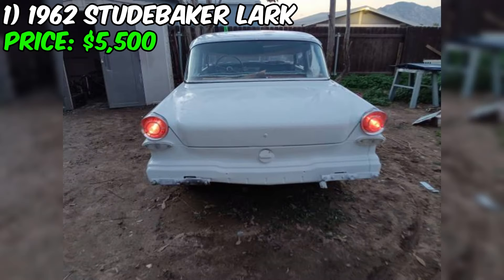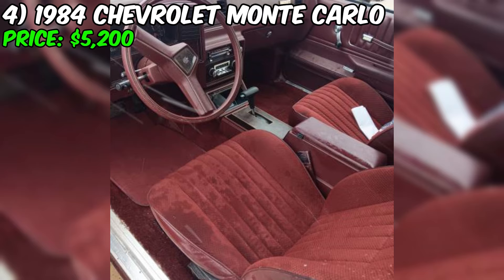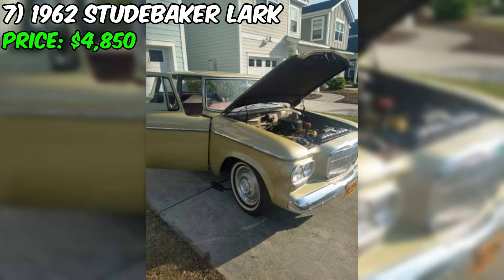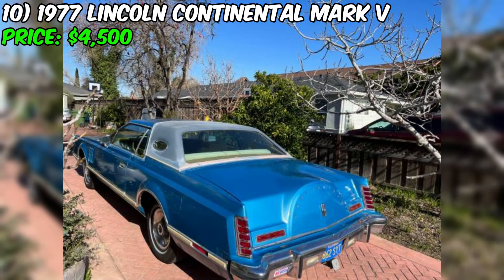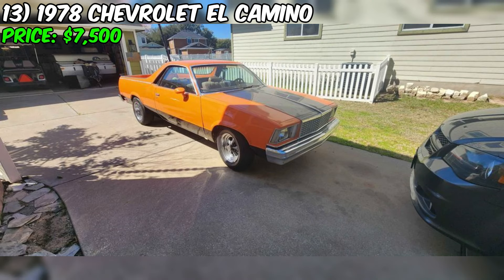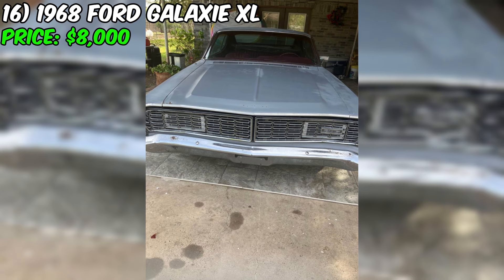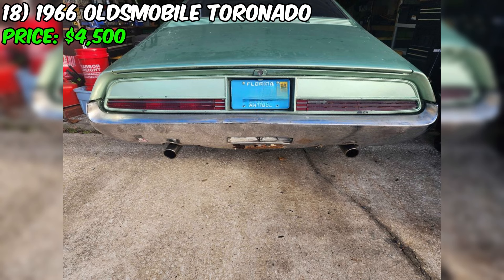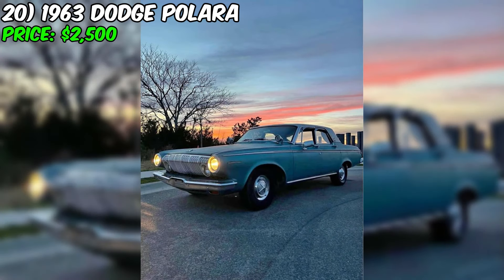20 Fantastic Classic Cars Under $10,000 Available on Craigslist Marketplace! Bargain Cars!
20 Fantastic Classic Cars Under $10,000 Available on Craigslist Marketplace! Bargain Cars!

1. 1962 Studebaker Lark

2. 1979 Chevrolet Corvette

3. 1968 Plymouth Sport Fury

4. 1984 Chevrolet Monte Carlo

5. 1974 Lincoln Continental Mark IV

6. 1976 Mercury Grand Marquis

7. 1962 Studebaker Lark

8. 1970 Ford Maverick

9. 1978 Pontiac Catalina

10. 1977 Lincoln Continental Mark V

11. 1956 Oldsmobile 88

12. 1971 Ford Ranchero

13. 1978 Chevrolet El Camino

14. 1979 Cadillac DeVille

15. 1977 Chevrolet Monte Carlo

16. 1968 Ford Galaxie XL Fastback

17. 1975 Chevrolet Nova

18. 1966 Oldsmobile Toronado

19. 1979 Buick Riviera

20. 1963 Dodge Polara